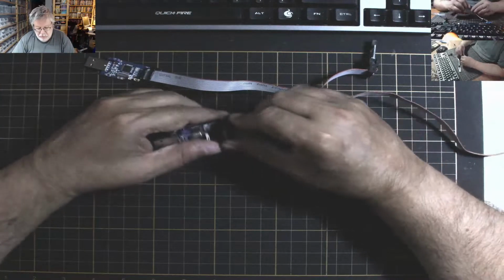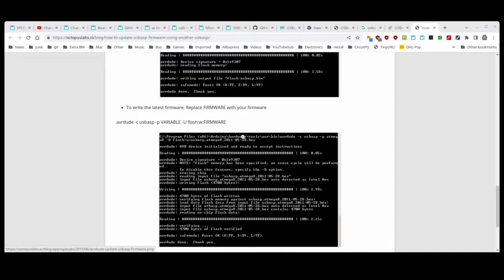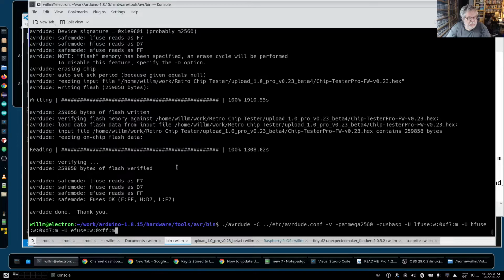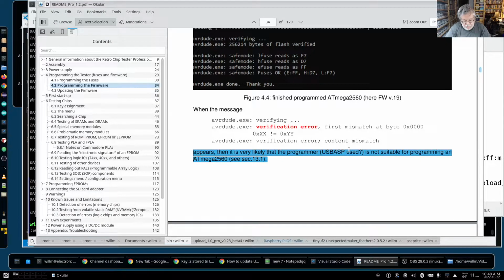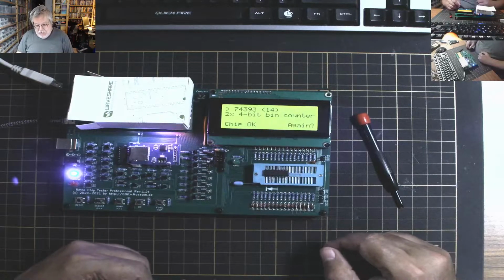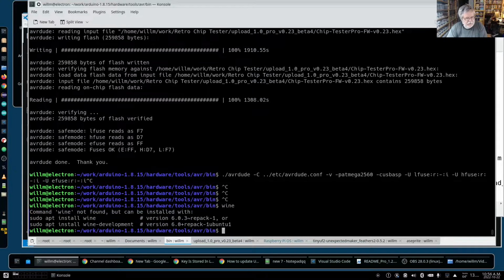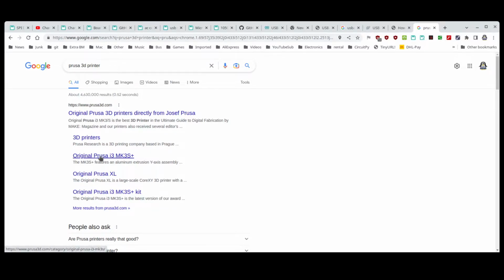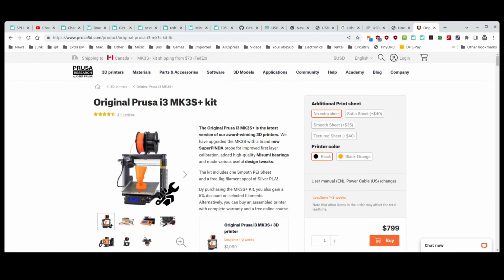Retro Chip Tester Programmed and running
I updated the USBASP programmers, then programmed the retro chip tester, tested a TTL chip, and all is good. Some comments on what my plans for the 3D Printer.